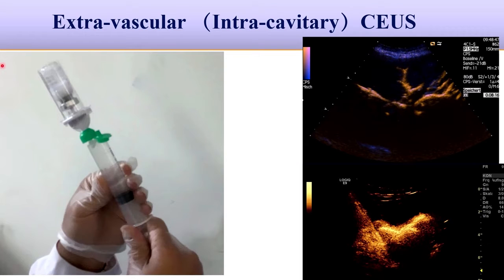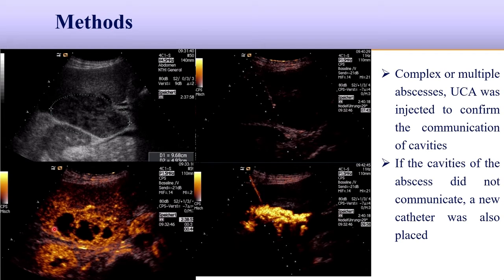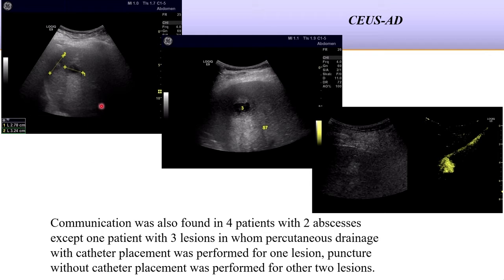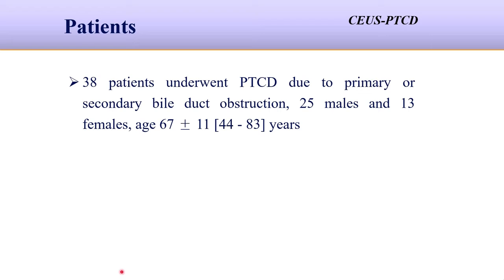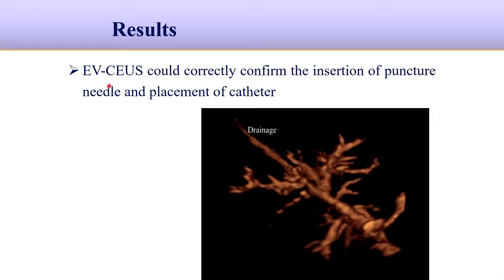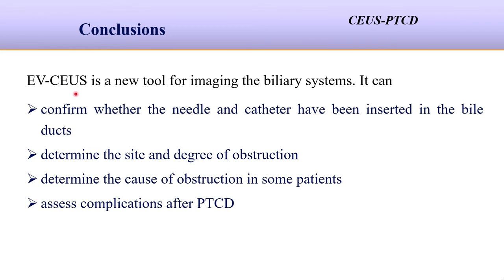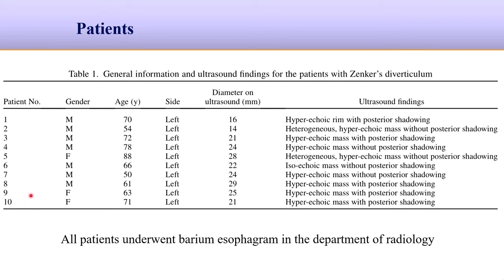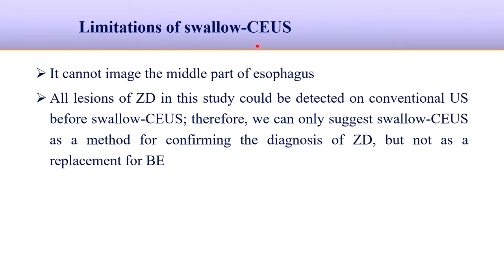Day 2 - 崔新伍 超声造影在消化道疾病的应用